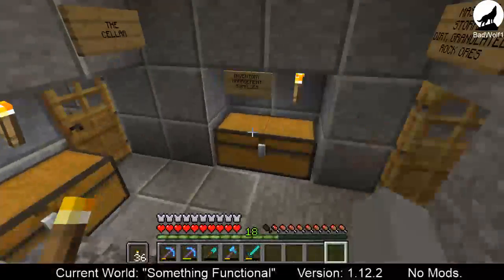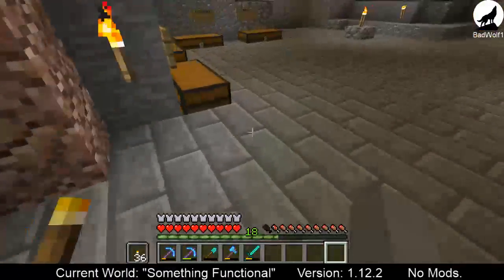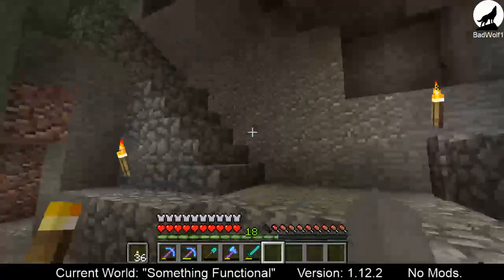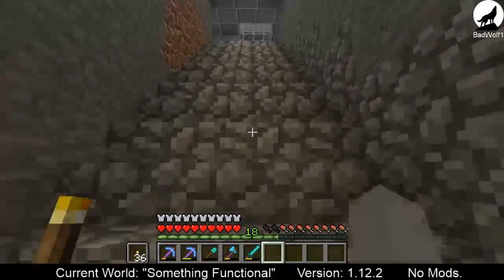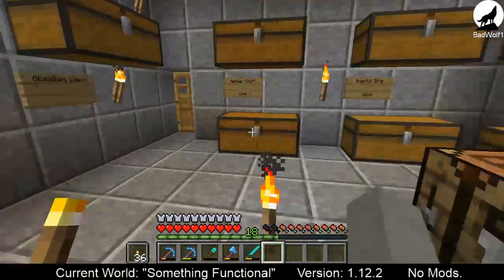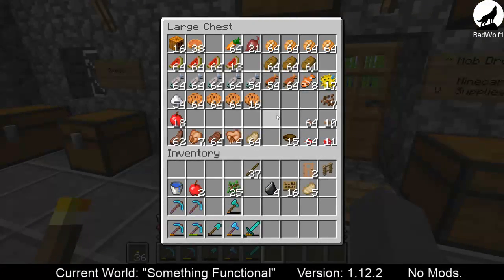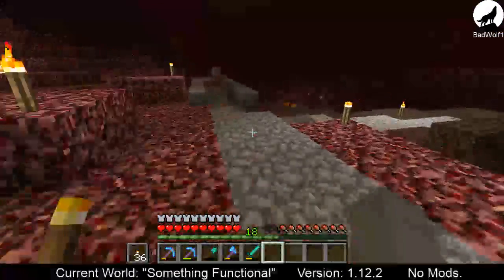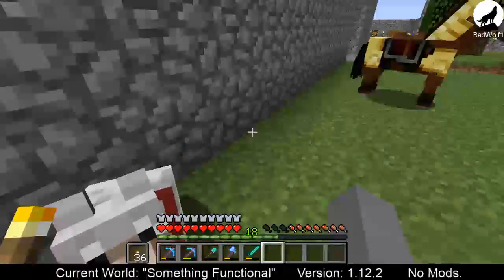Minecraft Adventures; Exploring "Something Functional"